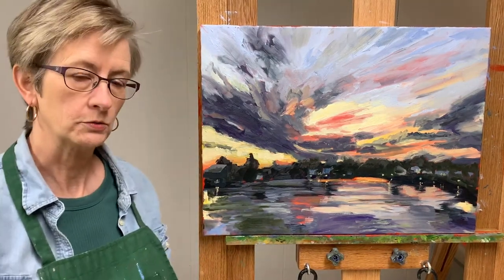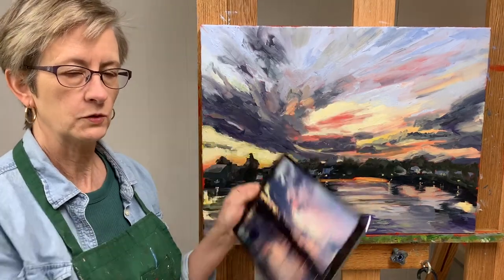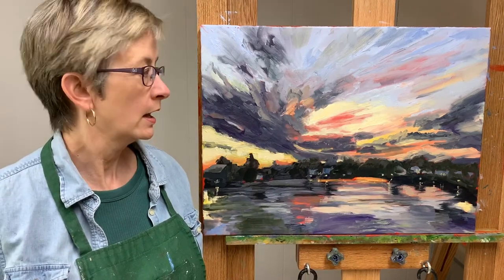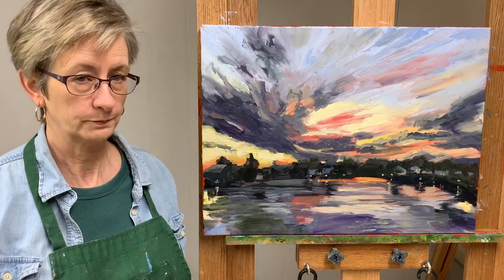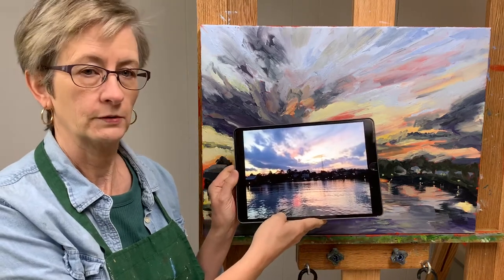Painting a Manteo Sunset in Oils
Painting in Action: Harbor Lights – Manteo
The richness of oil paint is perfect for capturing the drama of an Outer Banks sunset. Watch this time-lapse video to see how I did it.

If you are interested in owning this painting, details are Other landscape paintings and some still life paintings can be seen